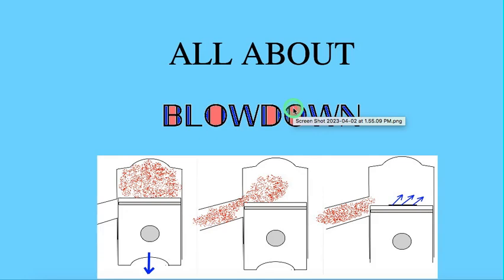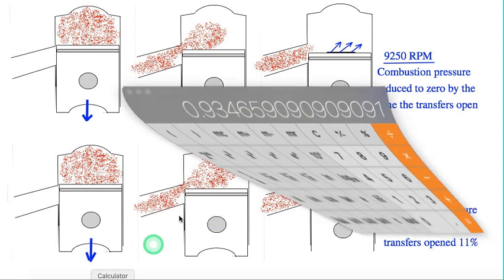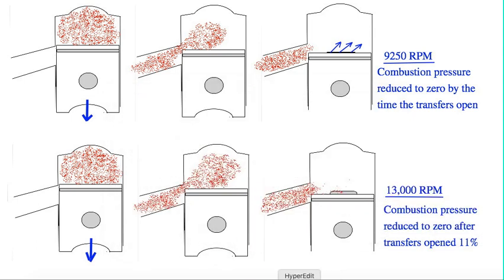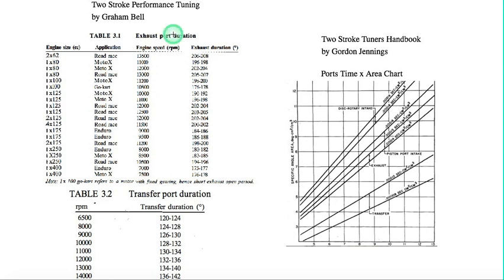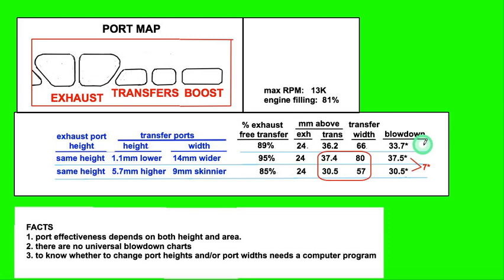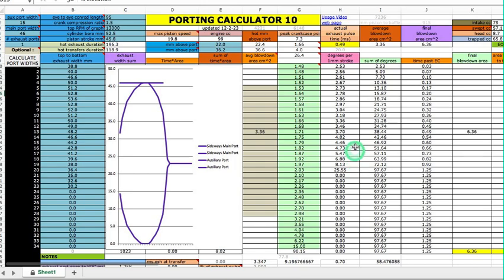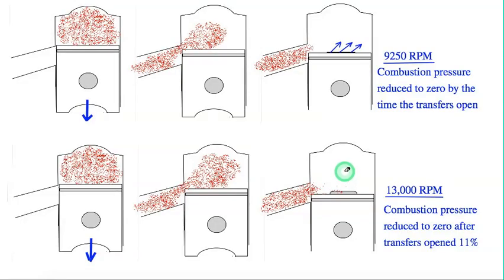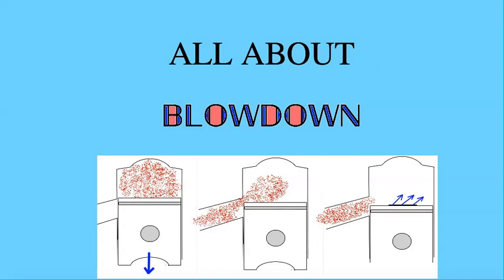All About 2 Stroke Blowdown